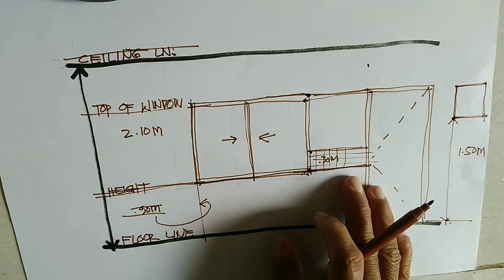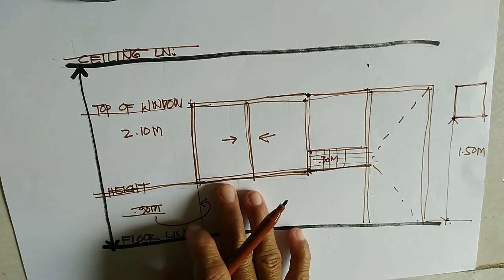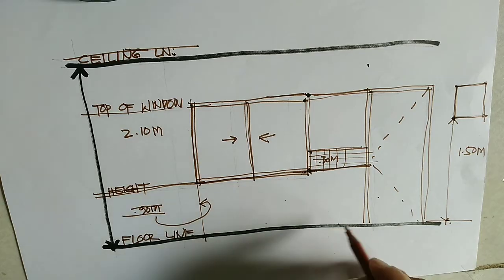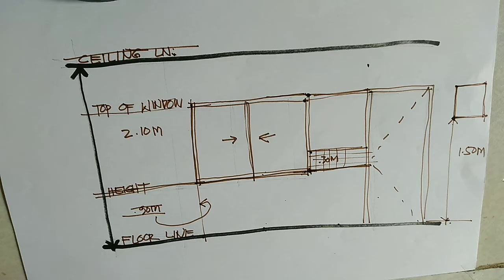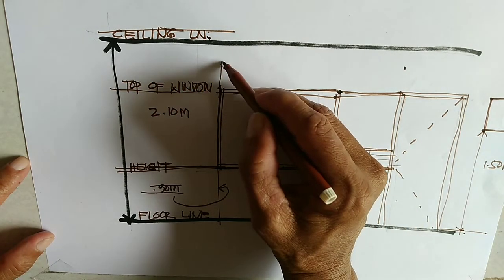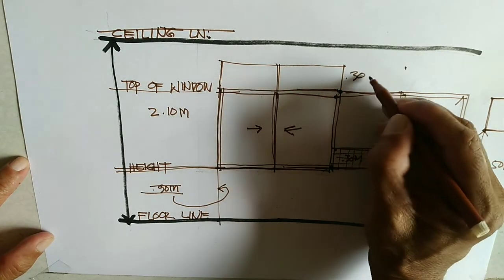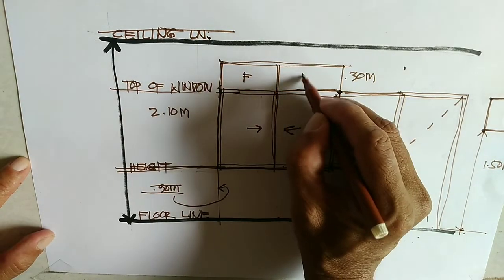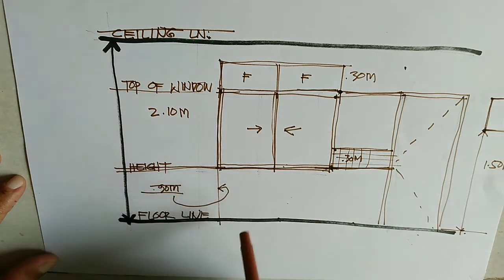STANDARD WINDOW HEIGHT FROM FLOORING